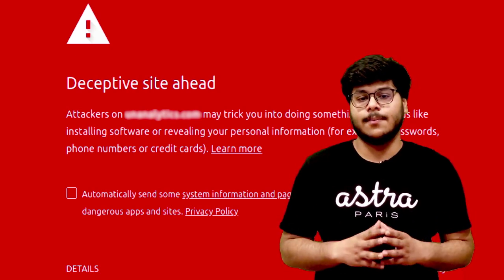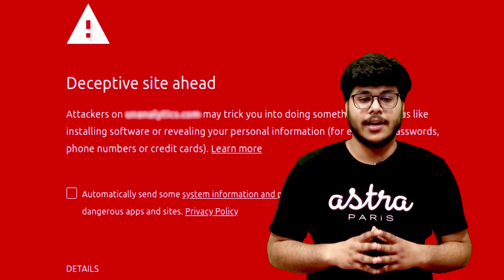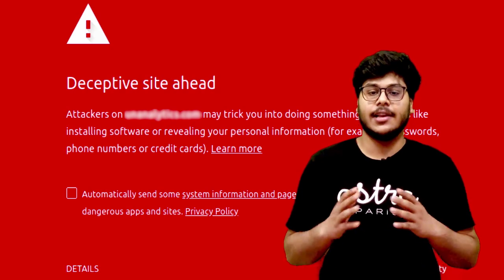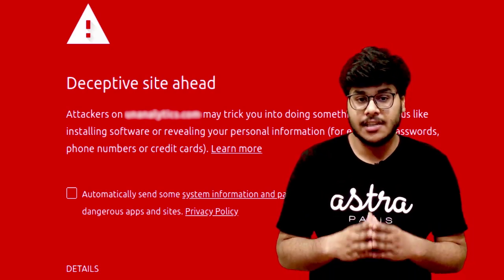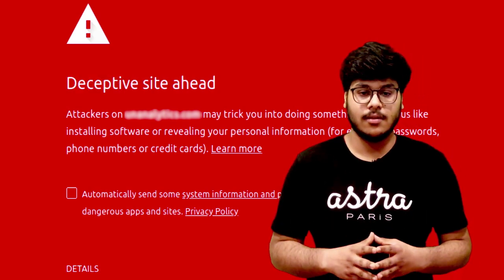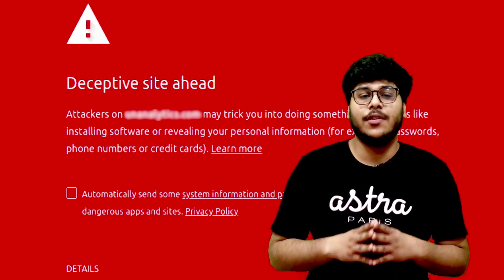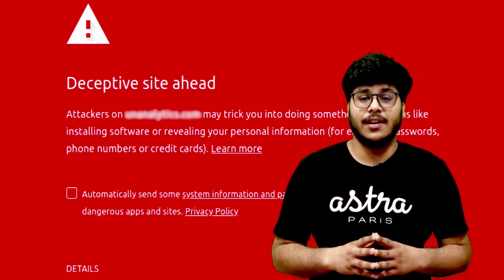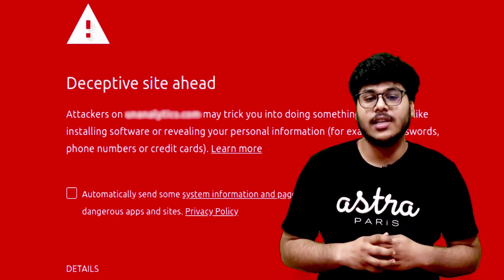Deceptive Site Ahead| Checking Webmaster| Malware Removal| Includes Request a Review Template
👉 In this video, you'll learn the step-by-step process to remove Deceptive Site Ahead Warning (Blacklisted By Google) from your website.

Deceptive site ahead is a warning message (typically a red screen with “Deceptive site ahead” written in it) rendered by Google on sites identified as phishing or hacked to ensure the safety of the visitors.

Steps to Remove Deceptive Site Ahead Warning
1) Go to your Google Search Console -- Security tab. Review the issues alerted there.
2) Use an online malware scanner to scan your website. You can also install a security plugin to scan your website too. Review the scan and remove the modifications.
3) Navigate to Google Toolbar -- View -- Developer -- JavaScript Console. Check for malicious codes; remove if any.
4) Get rid of redirecting, third-party Ads or Scripts.
5) Install a proper SSL certificate. Make sure to set the redirection of the website from HTTP to HTTPS

👉Video Content Outline:

00:43 Why does Google Blacklist your website?
01:47  Blacklist Fixation steps